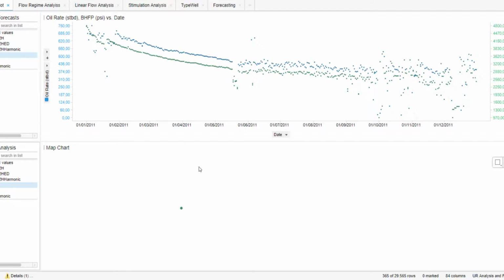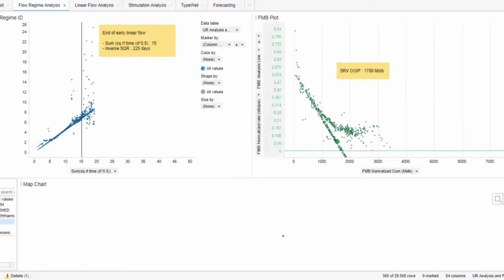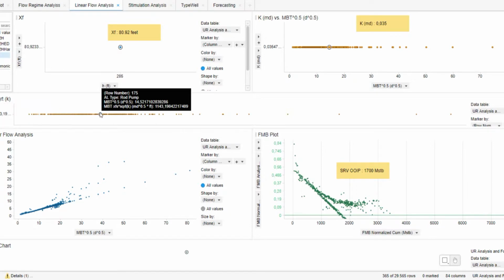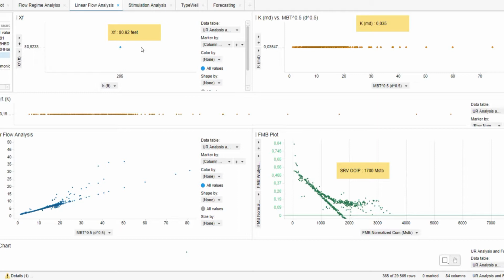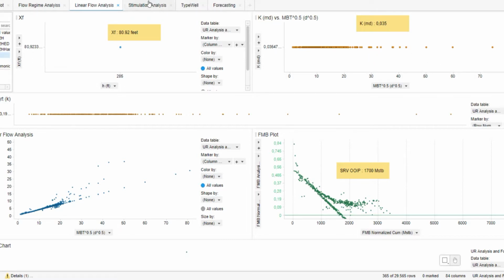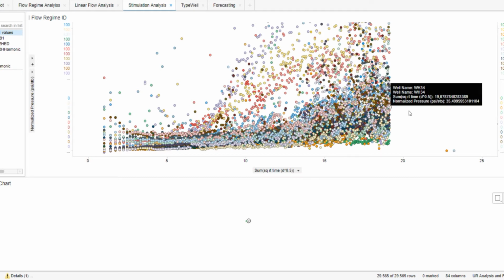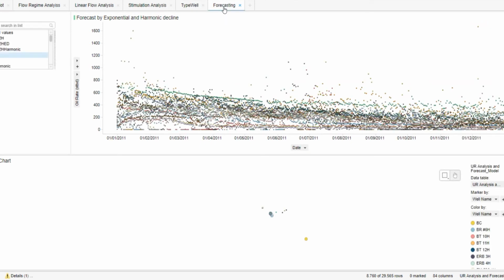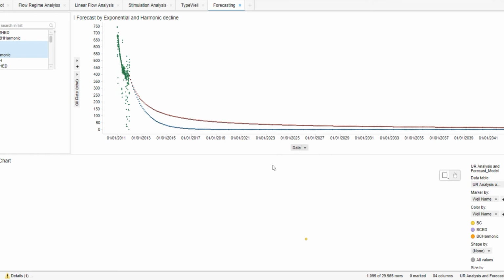Unconventional Dashboard Final